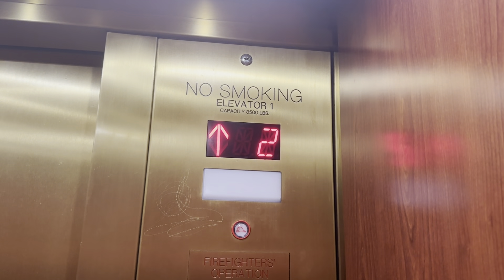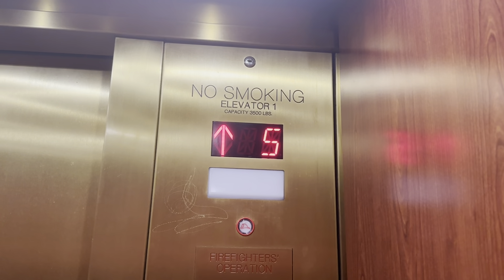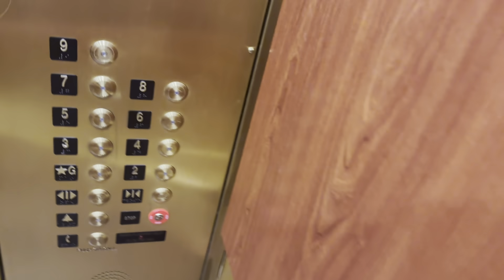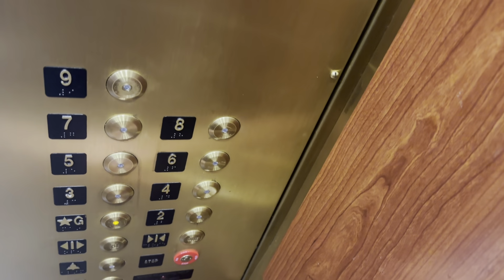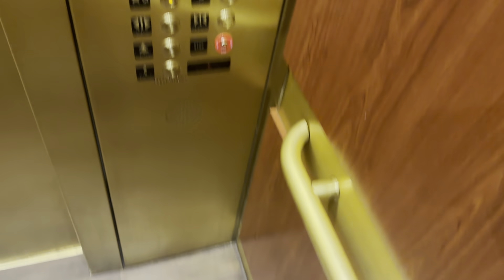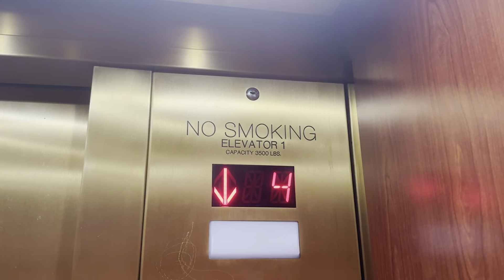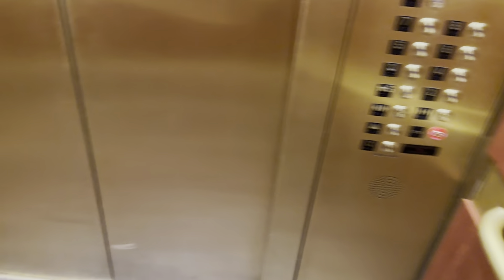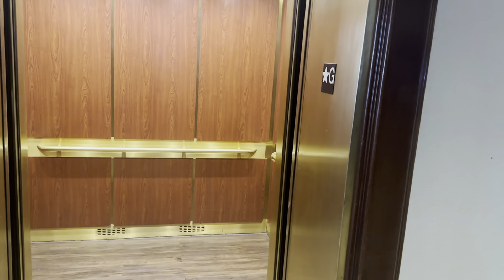Modernized Montgomery Vector Traction Elevators @ Colorado Springs Marriott - Colorado Springs CO